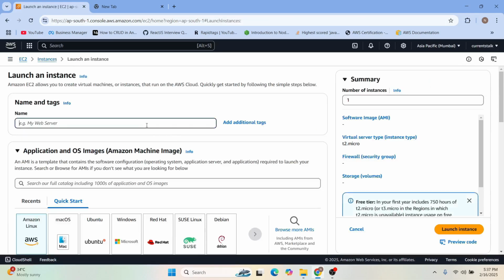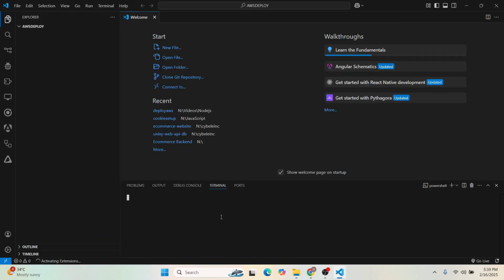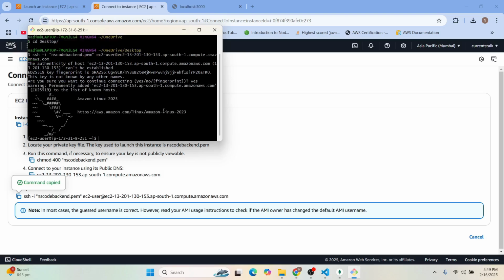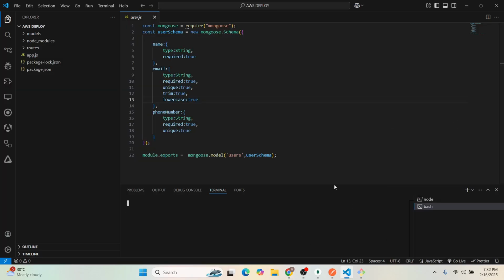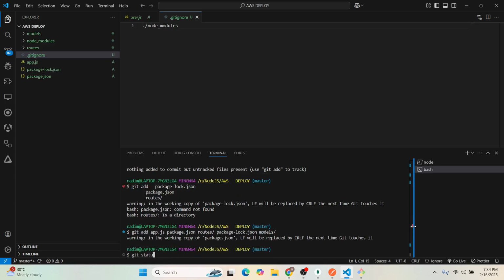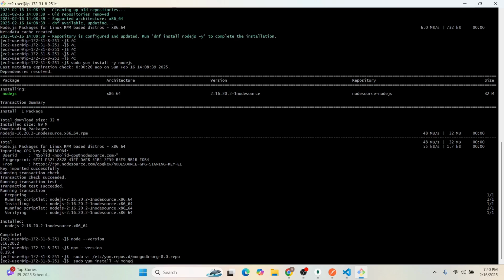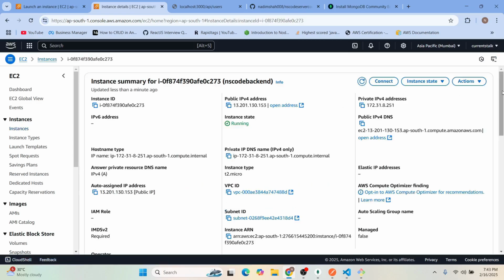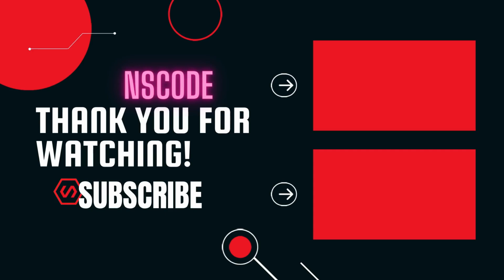Deploy NodeJS App On AWS EC2 Instance with MongoDB Step by Step Guide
Deploy NodeJS App on AWS EC2 | Step-by-Step Guide 2025
Are you searching for a complete guide on how to deploy NodeJS app on AWS EC2 with MongoDB? This step-by-step tutorial walks you through the entire deployment process, from launching an AWS EC2 instance to setting up MongoDB and using PM2 for process management.

Whether you’re a beginner or an experienced developer, this tutorial will help you deploy a Node.js application on AWS EC2 efficiently and securely.

🔹 What You’ll Learn in This Video:
✅ How to deploy NodeJS app on AWS EC2 from scratch
✅ Launch and configure an AWS EC2 instance
✅ Install and set up Node.js & NPM
✅ Install and connect MongoDB on AWS
✅ Deploy a Node.js app using GitHub & PM2
✅ Set up a production-ready AWS EC2 deployment

By the end of this tutorial, you’ll successfully deploy a NodeJS app on AWS EC2 and learn best practices for managing your cloud-based application.

🔑 Keywords You'll Find Useful:
Deploy NodeJS app on AWS EC2
AWS EC2 instance setup for Node.js
Deploy Node.js app on AWS
AWS EC2 tutorial for beginners
AWS deployment for Node.js
AWS console
CI/CD for Node.js on AWS
MongoDB on AWS EC2
📌 Useful Links & Resources:
🔗 GitHub Repository